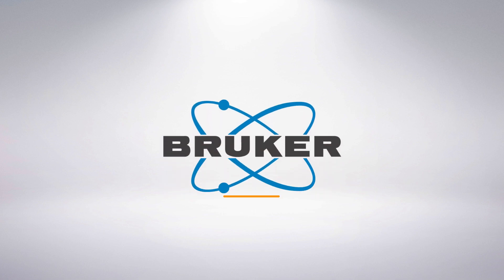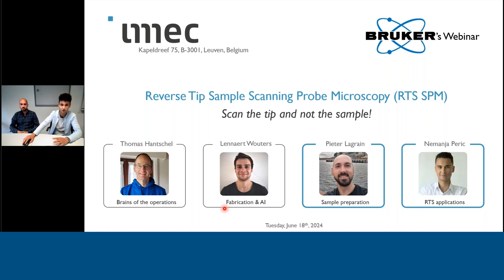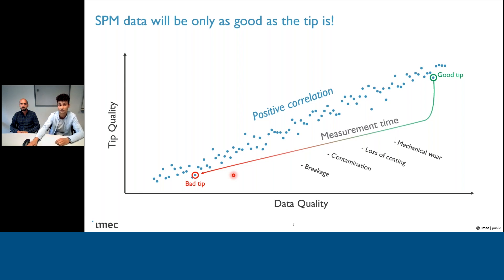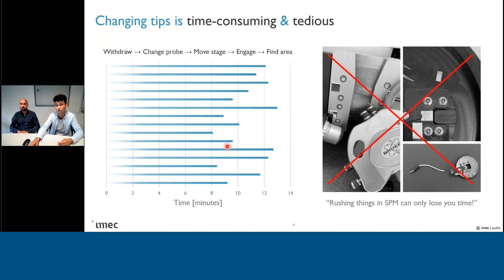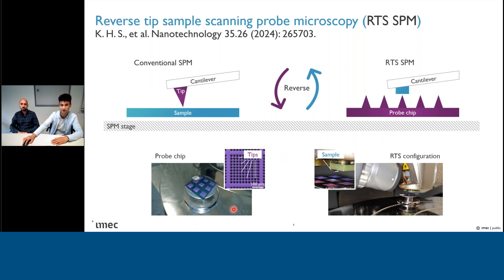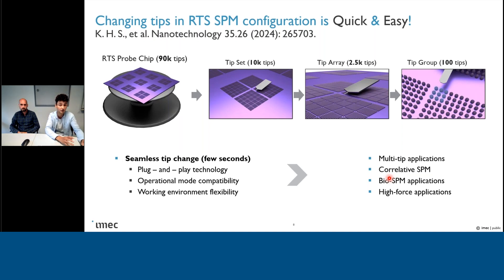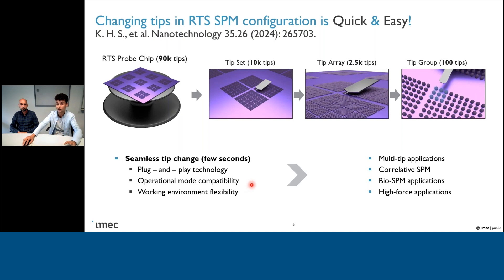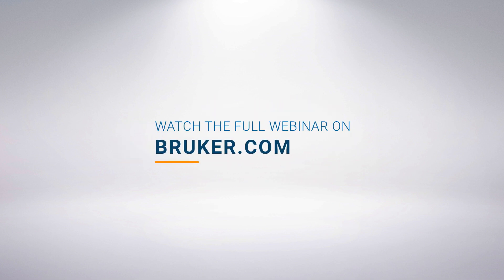Reverse Tip Sample Scanning Probe Microscopy (RTS SPM) | Bruker Webinar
Reverse tip sample (RTS) scanning probe microscopy (SPM) was recently introduced by our guest speakers. RTS SPM overcomes the single-tip barrier of traditional SPM by flipping the conventional tip and sample positions, using a sample on a tipless cantilever and a vast tip array integrated into a nanofabricated probe chip.